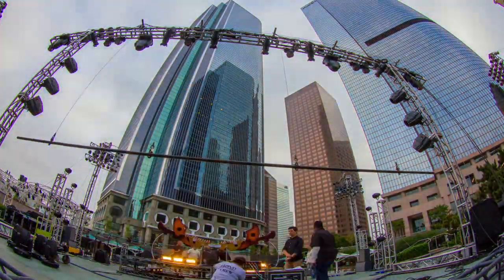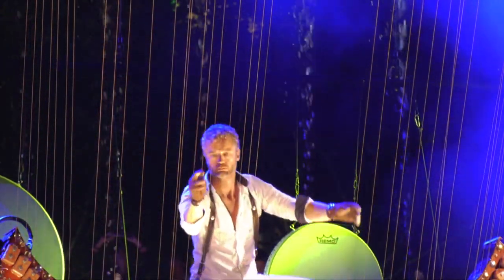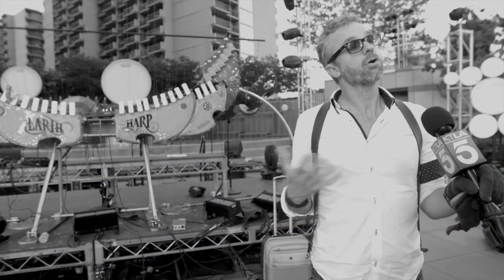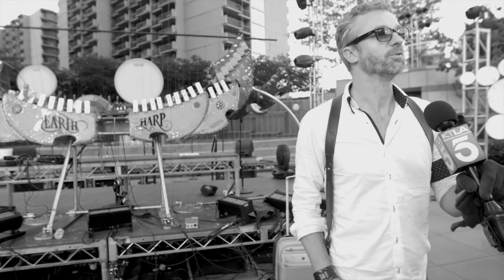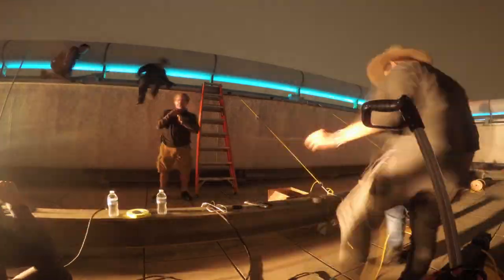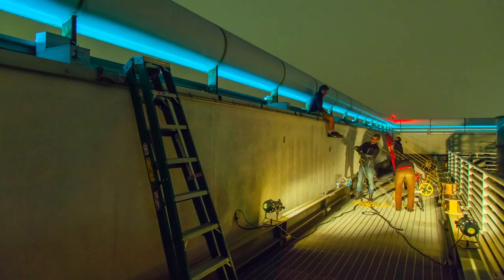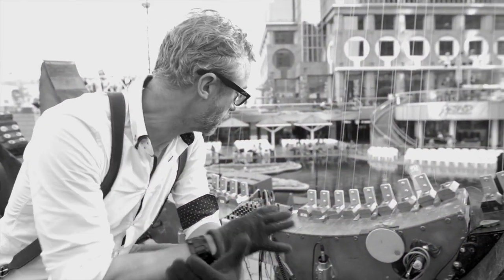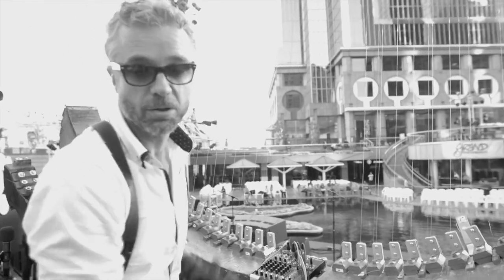Requiem for Skyscraper Wiliam Close and The Earth Harp Collective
William Close is an installation artist, musician and visionary who has developed over one hundred new musical instruments including the famed Earth Harp. The body of The Earth Harp rests on the stage while the strings travel over the audience, extending up to 1000 ft. in length, and attach to the back of the venue, turning every space into an instrument. The Earth Harp earned William a finalist slot on the TV show America’s Got Talent and was recently named by the Guinness Book of World Records as the world’s longest playable stringed musical instrument.

Close has also created a couple permanent Earth Harp installations, one as part of Cirque du Soleil's show "Ka" at the MGM Grand in Las Vegas, the other as part of a 1,300 seat theater aboard the Royal Caribbean International's ship Quantum of the Seas. William is the Founder and Artistic Director of the Earth Harp Collective, an internationally renowned performance group that combines the creative forces of artists, musicians, dancers and aerialists.